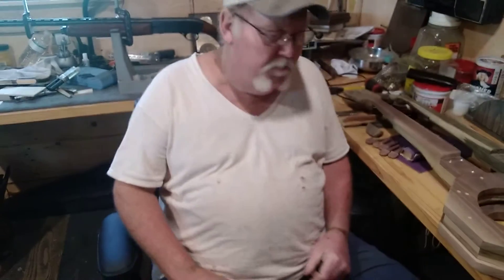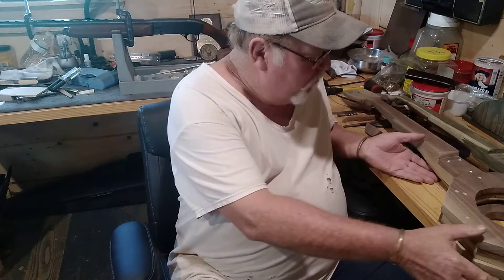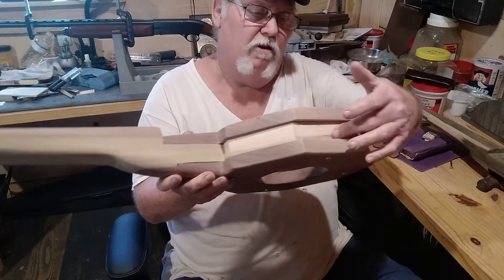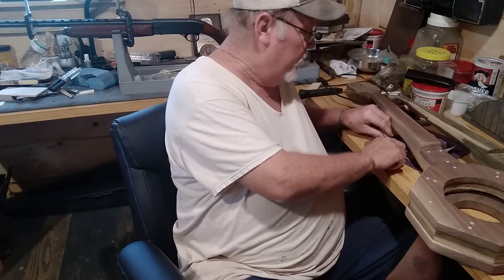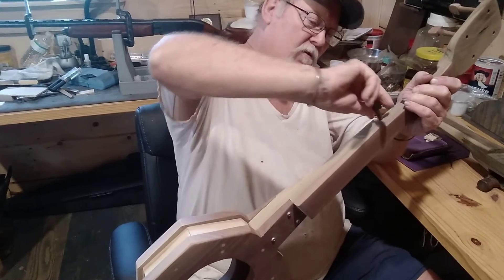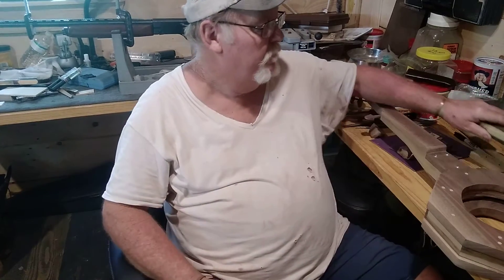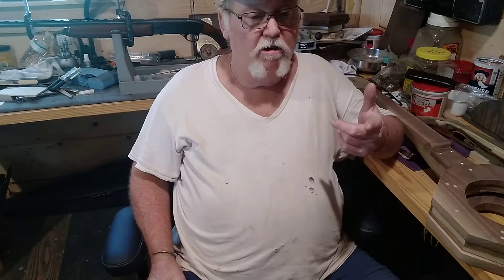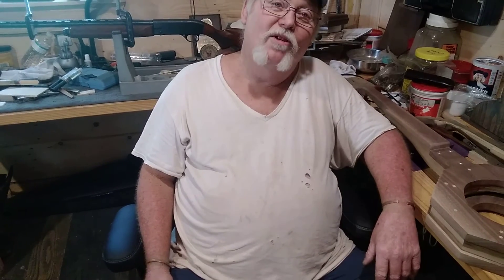progress on my homemade Mountain banjo